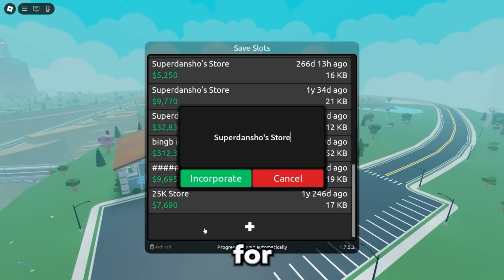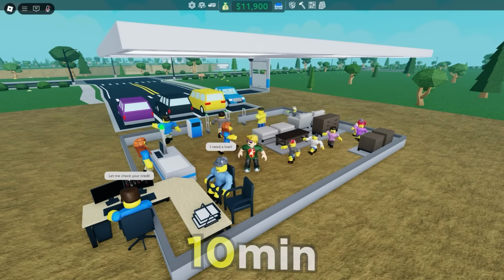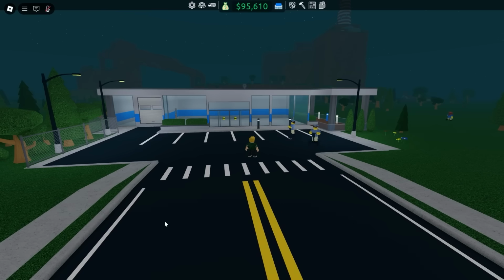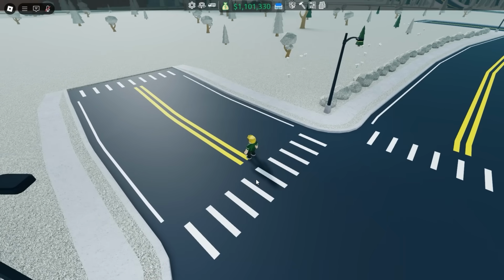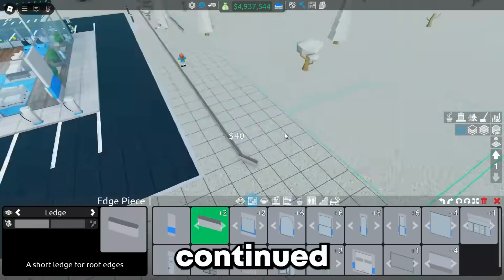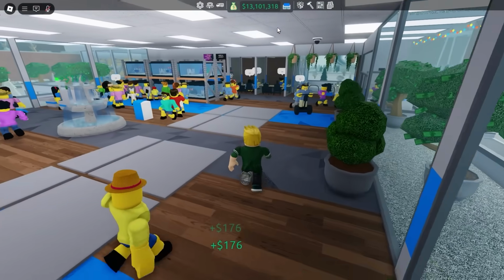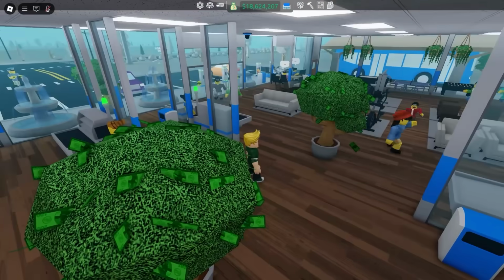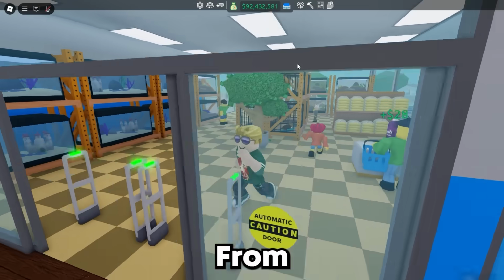How Fast Can I Get 100M In Retail Tycoon 2? | Roblox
THE GRAND FINALE: I will see how long it will take me to reach $100,000,000 in Retail Tycoon 2!